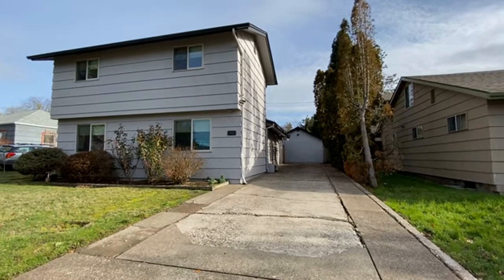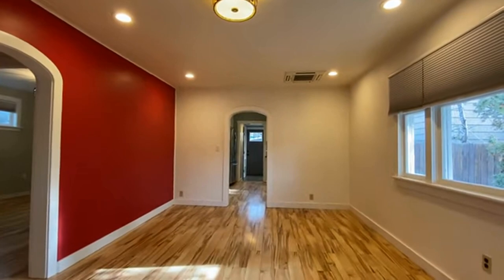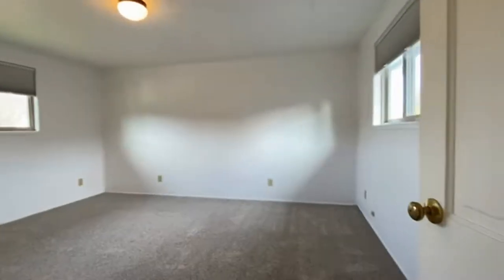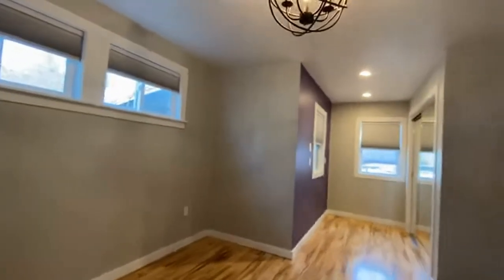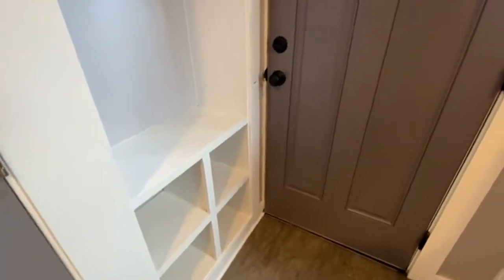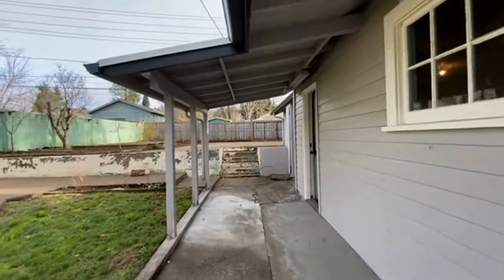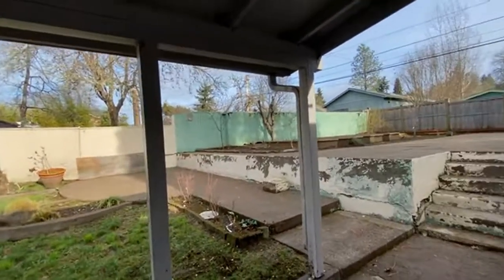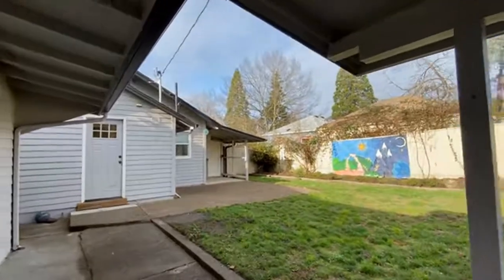Rental House in Eugene 3BR/2BA by Eugene Property Management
This lovely and updated two-story home features 3 bedrooms and 2 bathrooms. This home has new carpet in the bedrooms upstairs & new flooring in the living room. There is a beautifully updated kitchen with nice countertops, an ample amount of cabinet storage, and matching appliances. The master bedroom downstairs offers a mirrored closet space. The other bedrooms are located upstairs with ample closet space. The bathrooms offer a shower and tub combo. There is a laundry space with a new stacking washer and dryer. Great natural lighting throughout because there are plenty of windows!! There is a lot of exterior storage with the detached shop! The unique backyard has a lot of potential. Great for entertaining!

Looking for a property manager in Eugene? We do property management!

We Manage Your Properties in Eugene, Springfield and surrounding areas

At Trio Property Management our owners are our business. We take pride knowing we provide top quality property management serving our owner’s best interests and providing well-maintained properties for the rental market.

Though Trio is a newer company in the area, we are locally owned and operated with over 40 years experience in the field. Our goal is not to be the biggest company around, but provide the best services to our owners possible.

We work hard to build your trust while taking our best care of your investments. We strive to maintain our owners’ investment by fitting it correctly in the market, in turn providing a quality living space to attract quality tenants while watching the owners’ bottom line to maximize long-term returns.

1000 Willagillespie Rd #206, Eugene, OR 97401